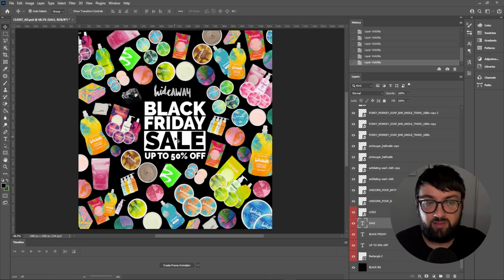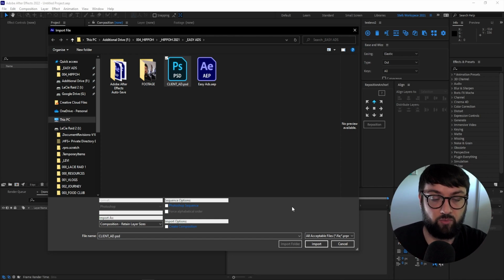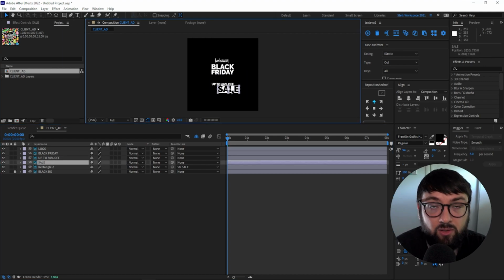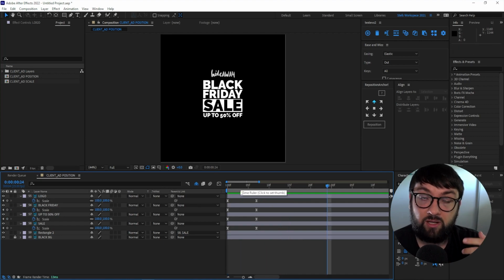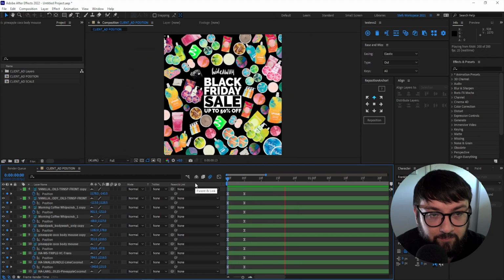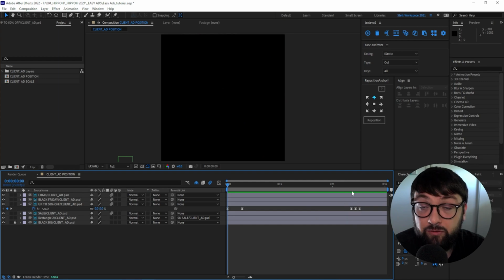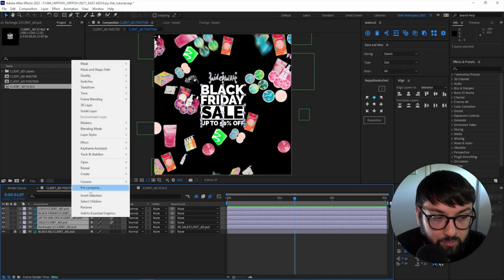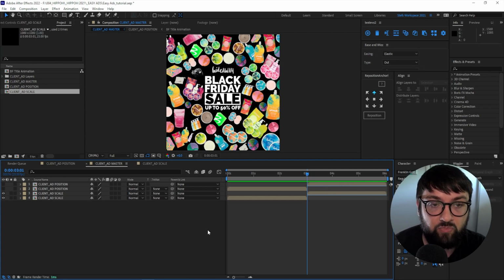Easy Video Ads in After Effects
In this video I’m going to share some easy ways to create Video Ads quickly within After Effects for Beginners to Intermediate users (Based on existing designs from Photoshop). Hopefully, these techniques can help you create some quick and easy content for your client or marketing campaigns, with the main lesson being, that it really isn’t too far a stretch to convert existing ads into video ads.

► Special thanks for my client hideAWAY for letting me include their content in this tutorial.

► Timestamps:
00:01 Intro
01:46 Preparing in Photoshop
04:15 What is "animating" in After Effects
05:20 Importing to After Effects
07:55 Animating the Titles
12:34 Animating POSITION
16:21 How to Sequence layers in After Effects
19:00 How to loop your animation
20:18 Animating SCALE
23:29 Final Result and Recap
25:05 Outro

Sony A7SIII
Sony 24-105G F4
Phottix M200R RGB

Rode Wireless Go II
Rode Podmic
Scarlet Solo 3rd Gen

If you purchase through these links, I earn a bit of cash (doesn't cost you extra). I appreciate your support, and it's through links like these I get to keep doing what I love and sharing some great content!